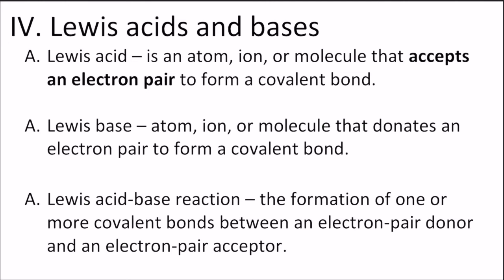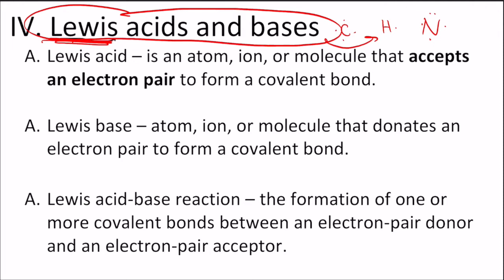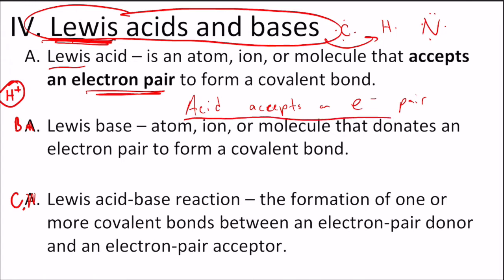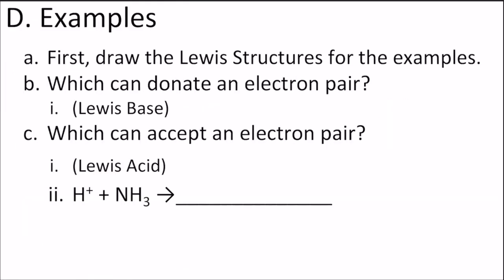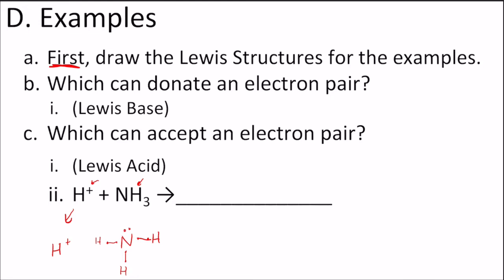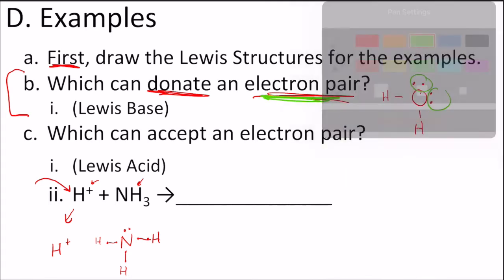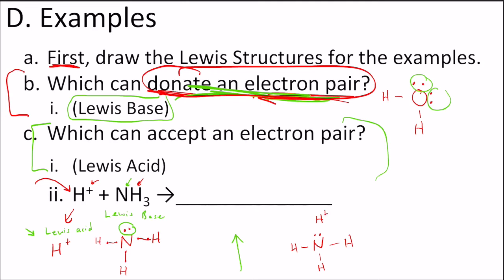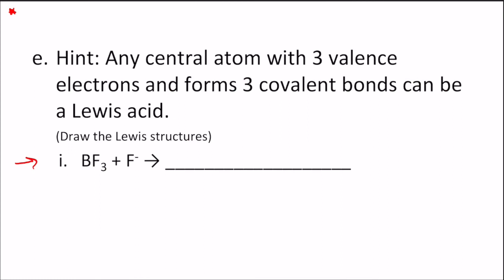Acid and Base IV Lewis acid Theories Video 10